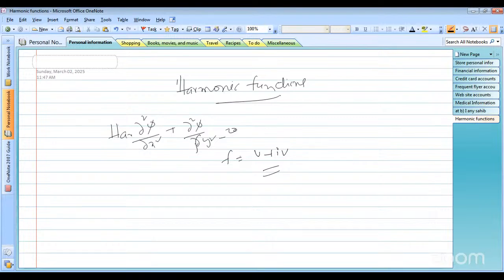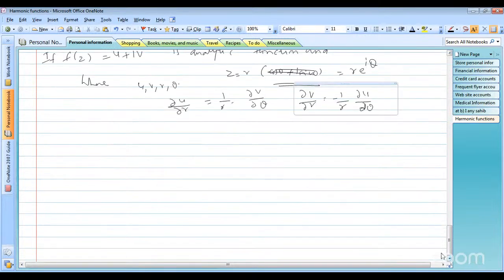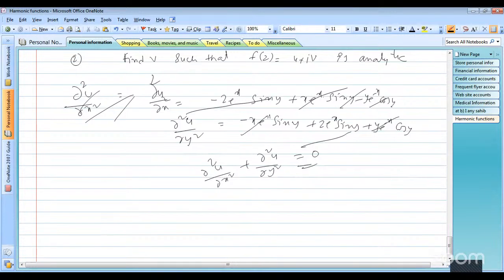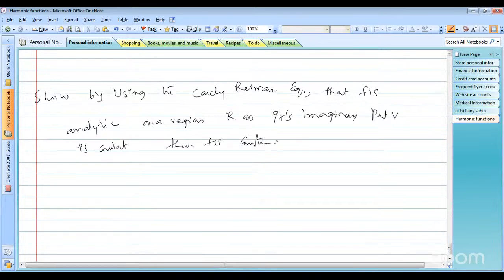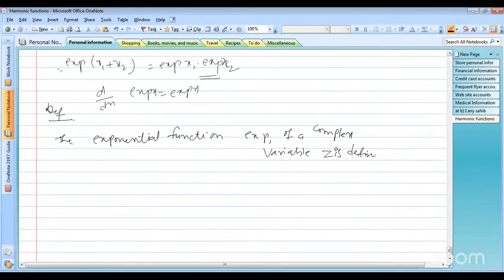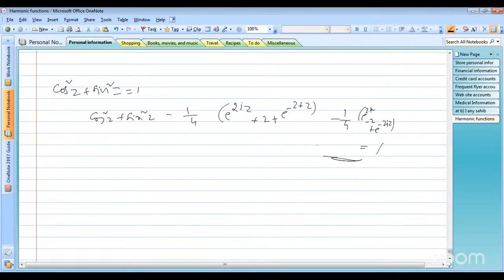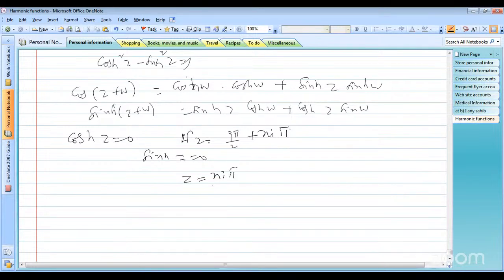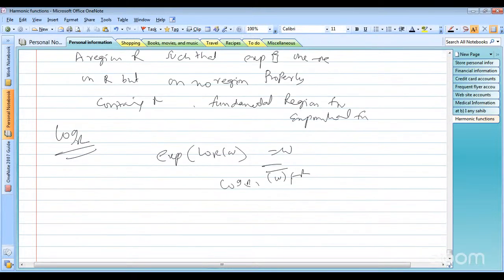PG 2yr Mathematics : Course - 7 : Complex Analysis